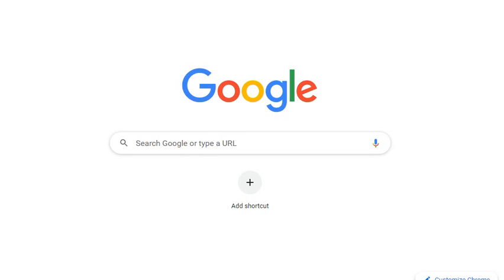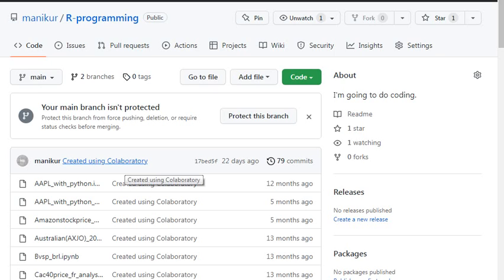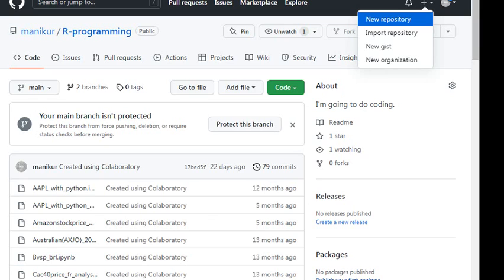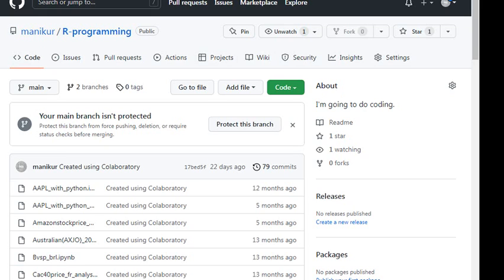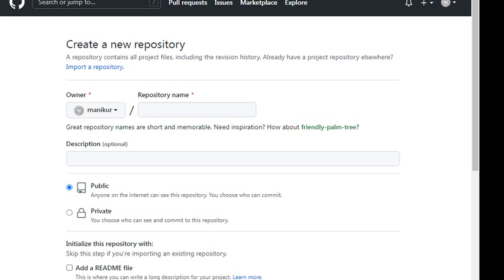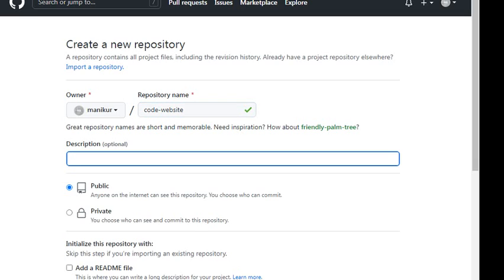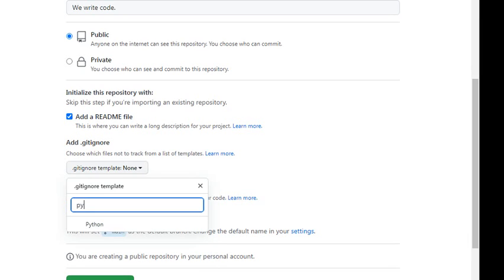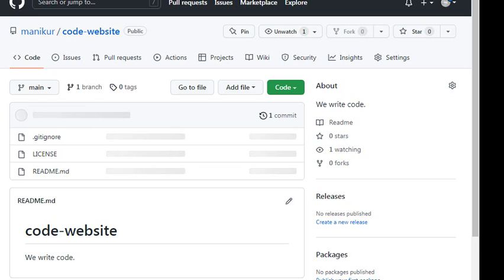Start a new GitHub repository |How to create a repository with GitHub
When you create a repository on GitHub.com, it exists as a remote repository. You can clone a repository to create a local copy on your computer and sync between the two locations. Recover Deleted Repositories You can restore some deleted repositories to recover their contents. Contribute to the open source community, manage your Git repositories, review code like a pro, track bugs and features, improve your CI/CD and DevOps workflows, and release your code before fulfilling the obligation to protect. Public Repositories GitHub Public Repositories Overview of Repository Projects Public Packages Public Public Repositories Environment.